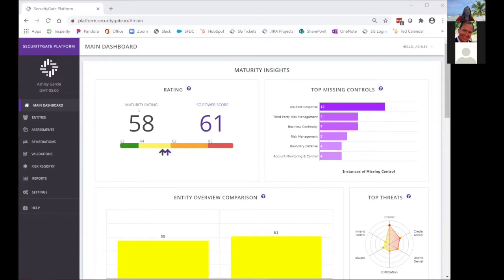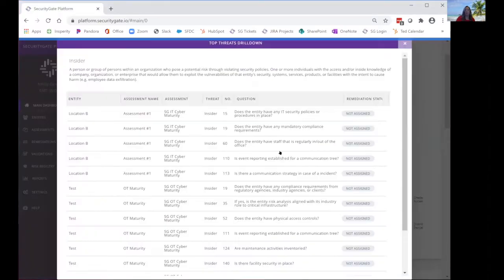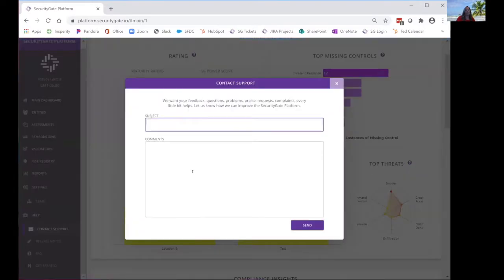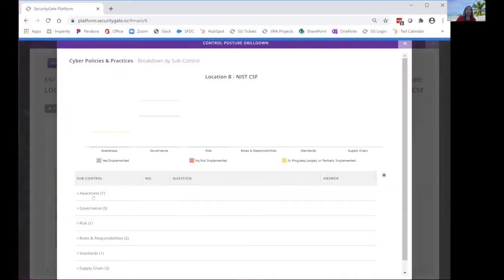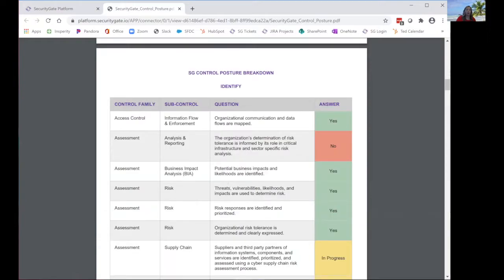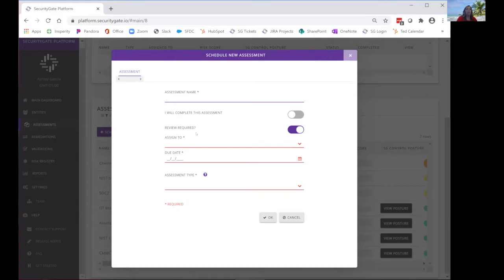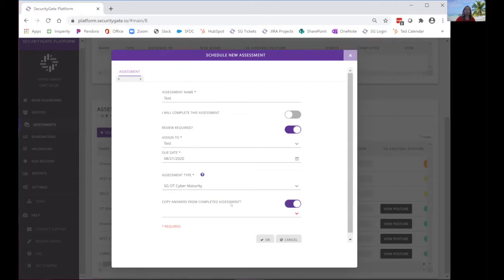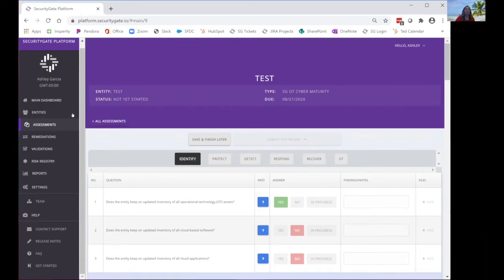SecurityGate.io - LIVE Product Demo - 2.2 & 2.2.1 Release Updates